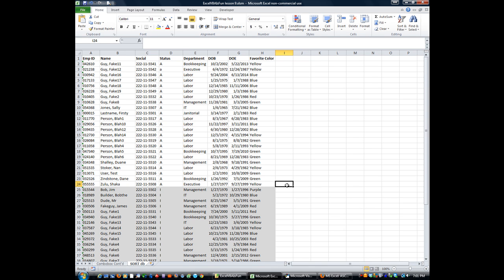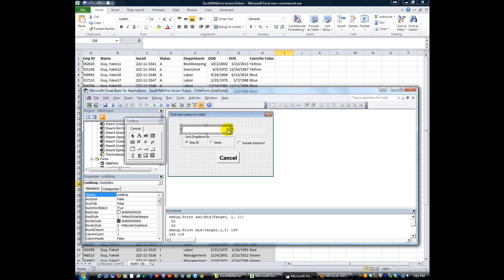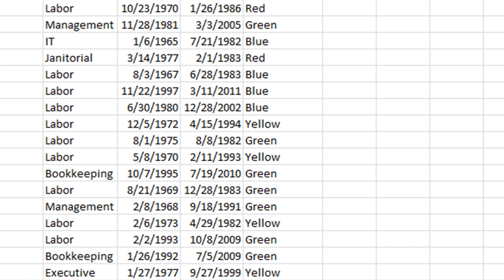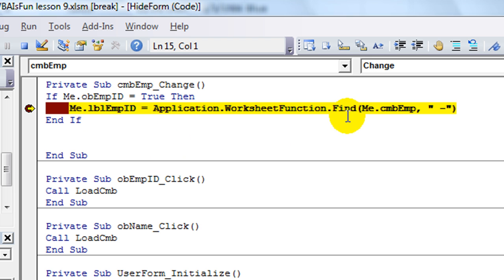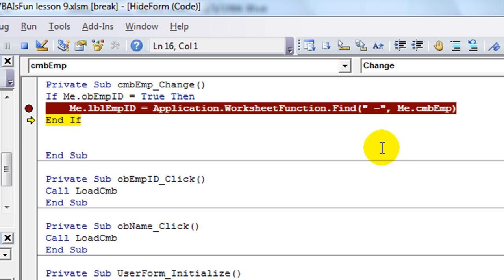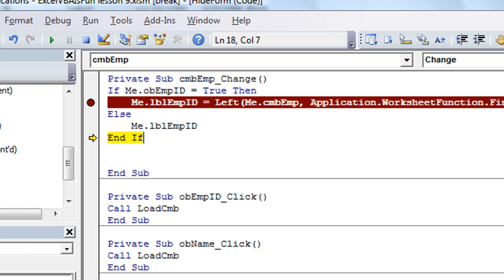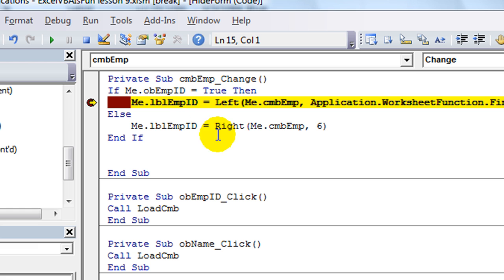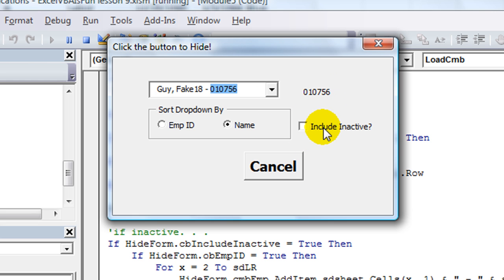Excel VBA USERFORMS #6 Add a Label to Your Userform - Employee ID Number In Label